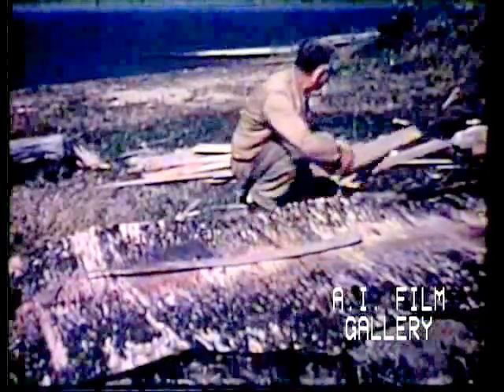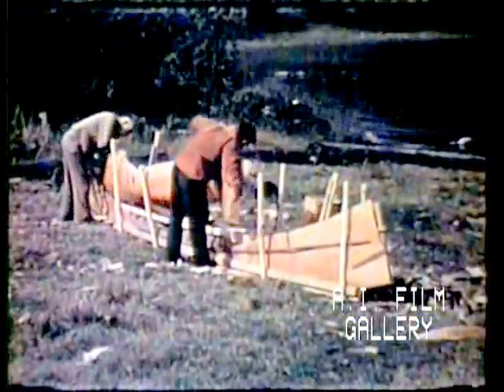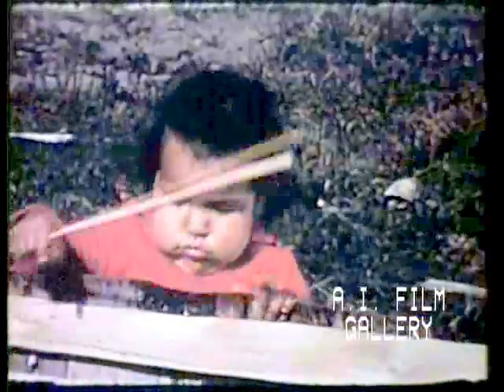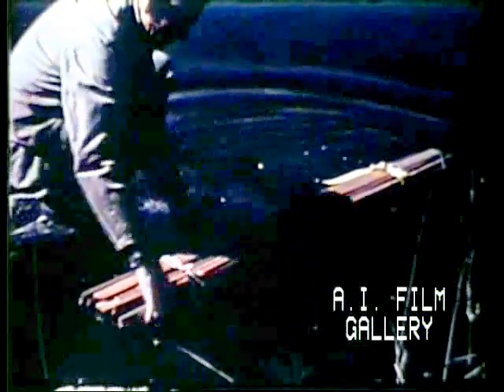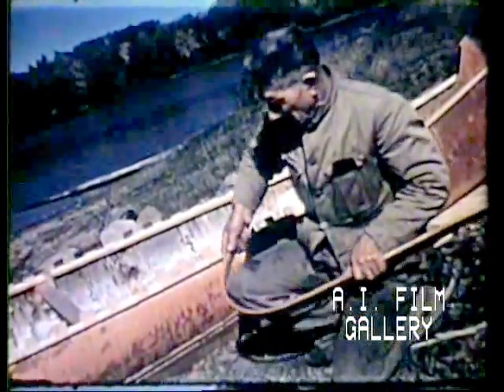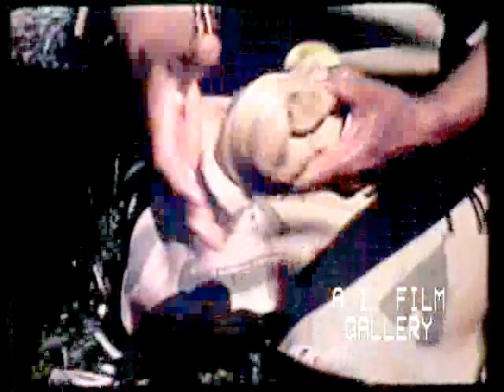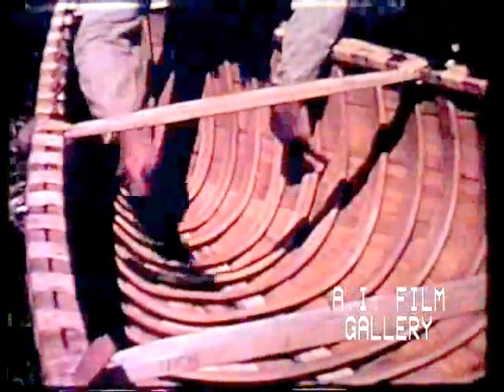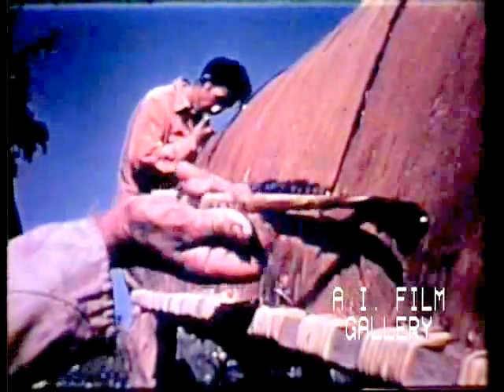How Indians Build Canoes ( 1946 in Color )